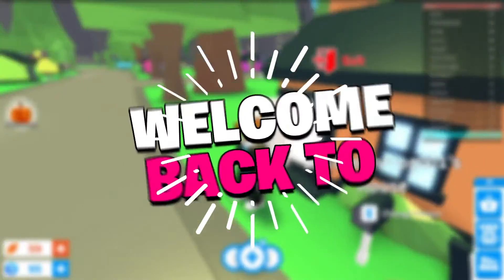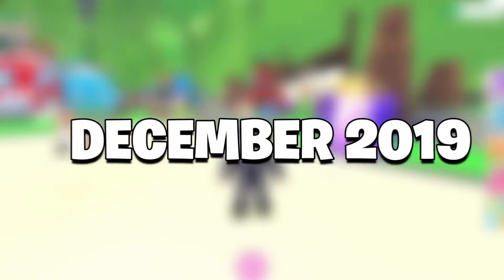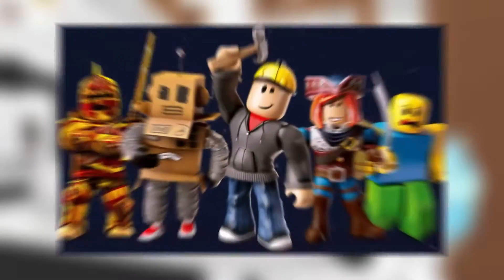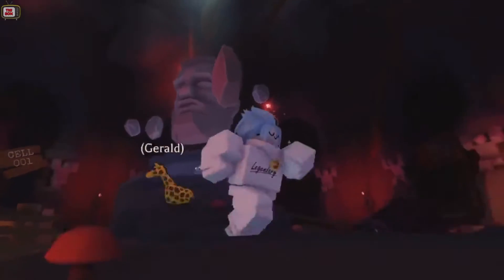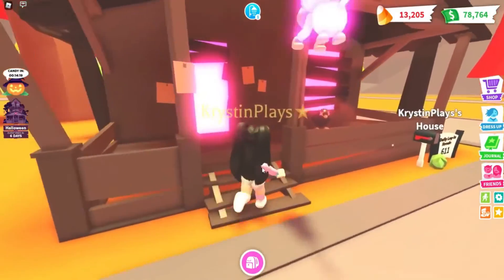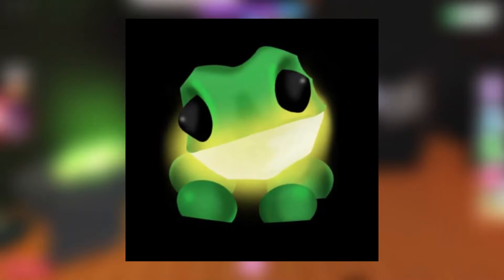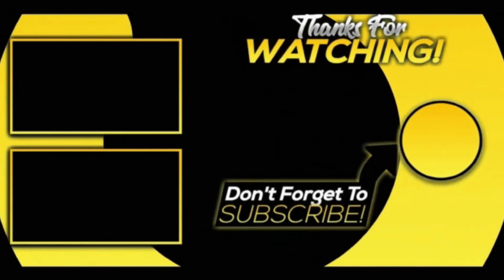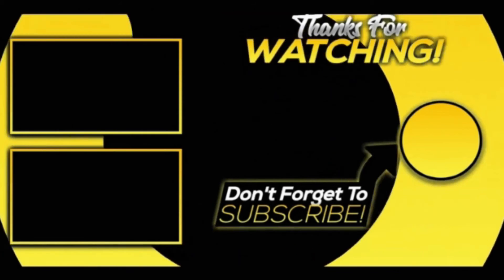EVERYTHING WE NEED TO KNOW ABOUT HALLOWEEN UPDATE ON ROBLOX ADOPT ME!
In today's Roblox Dealer video we are going to be looking at EVERYTHING WE NEED TO KNOW ABOUT HALLOWEEN UPDATE ON ROBLOX ADOPT ME! Make sure to watch until the end to see all of the details!